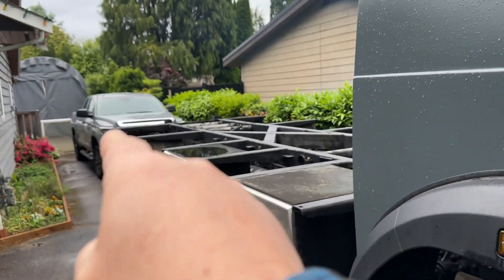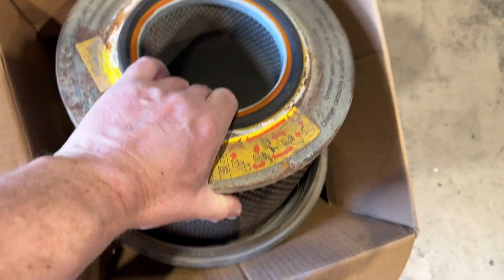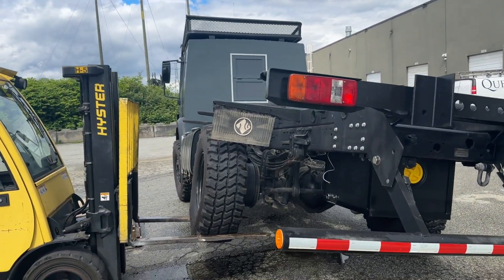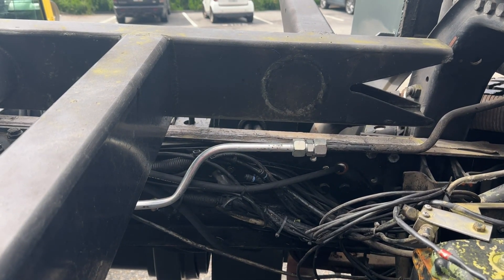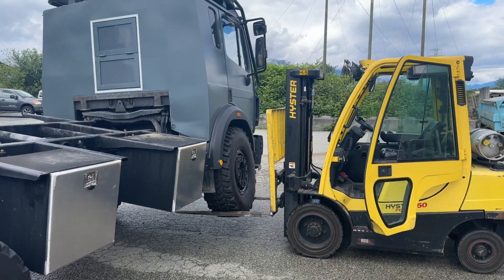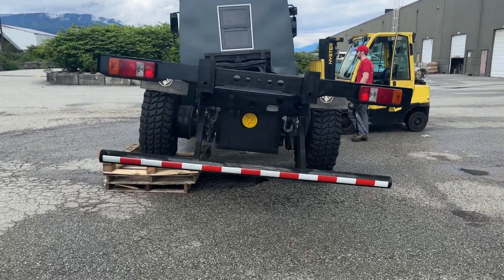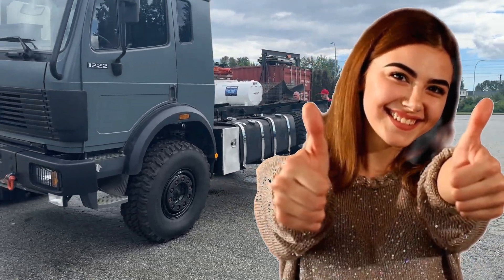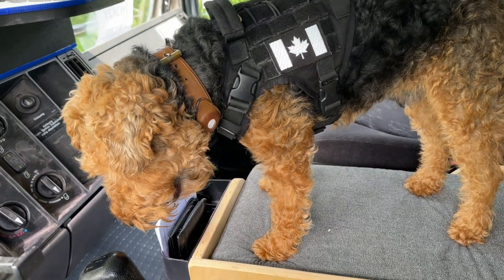Subframe twist test for Expedition truck DIY !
In this Episode you can see how we tested our subframe for  our Expedition truck habitat and what oil's we changed. For our Mercedes Benz 1222 AF 4x4 off road expedition truck build. DIY